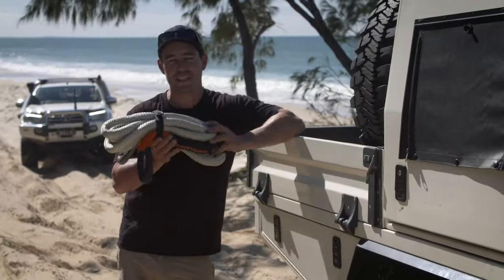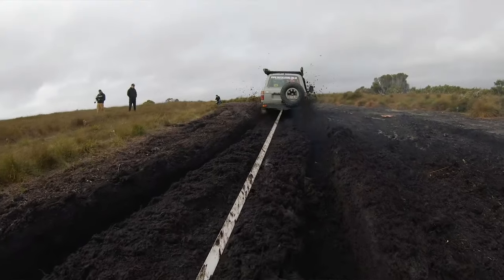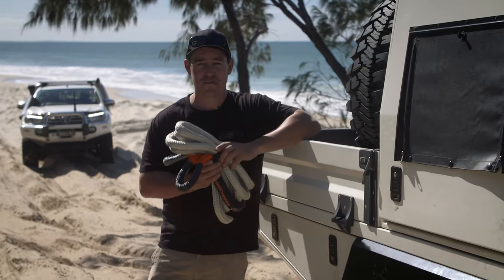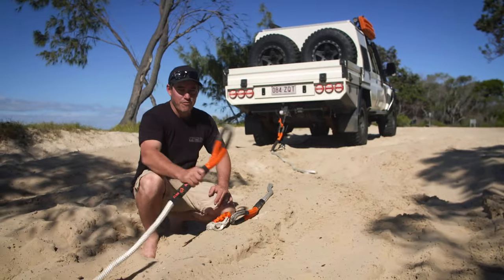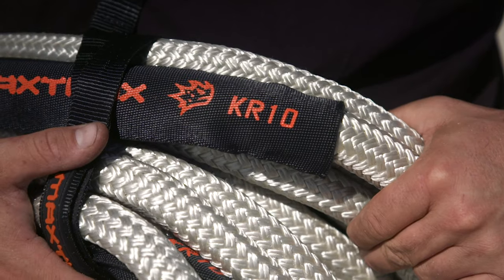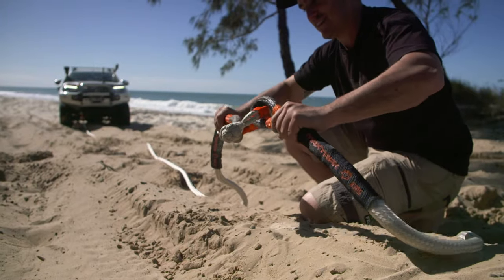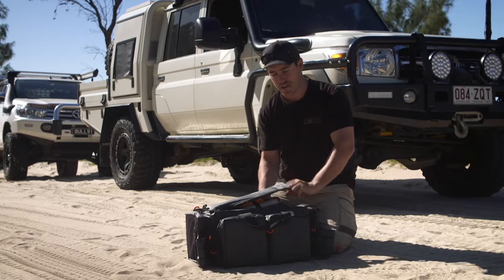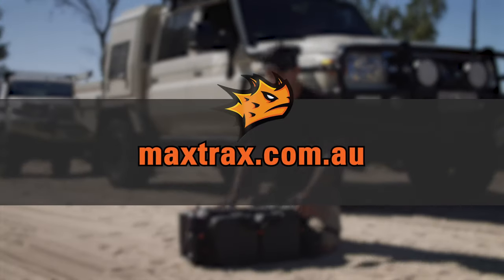MAXTRAX: Recovery Ropes vs. Snatch Straps | MAXTRAX Recovery System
Our kinetic ropes have just landed and they’re here to make your recoveries safer and easier! Not only do our kinetic ropes make recoveries safer, the 30% stretch means the load on your 4x4 is greatly reduced! How good is that?